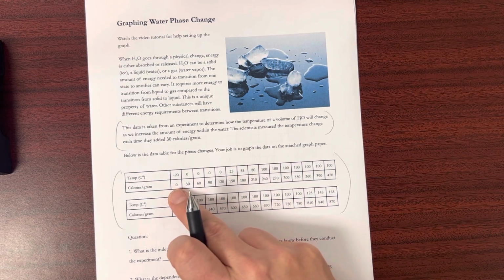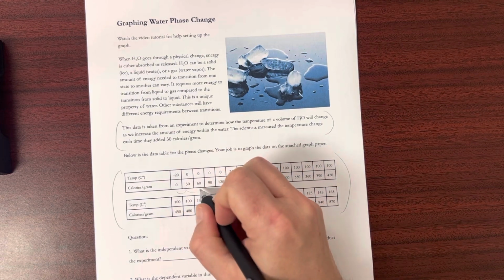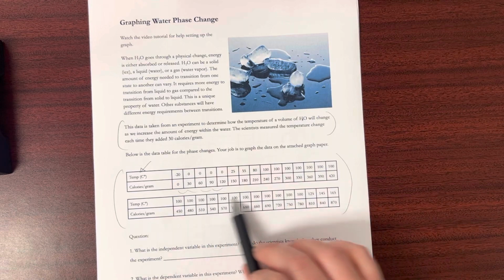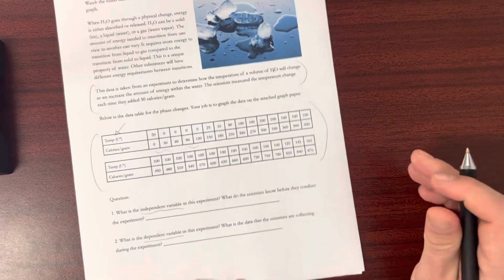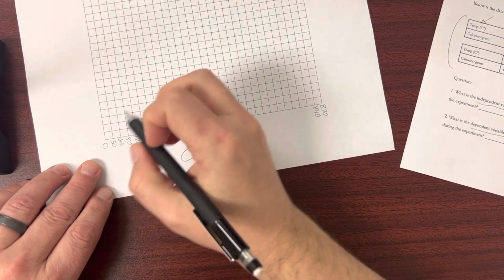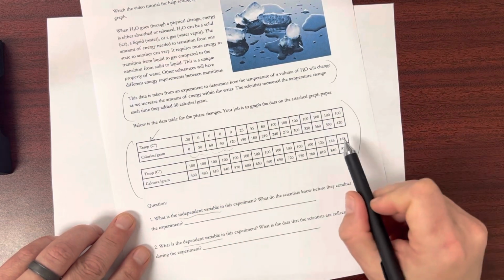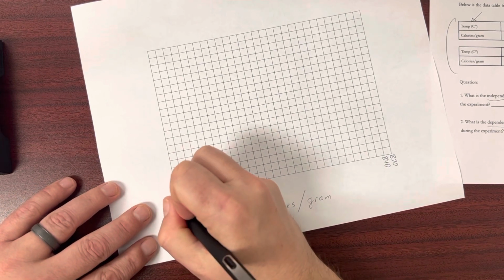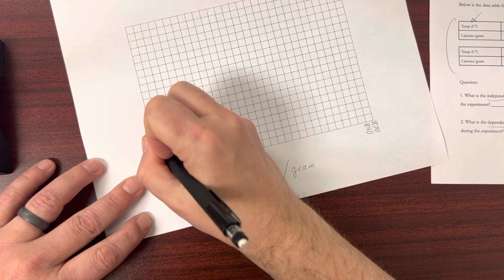Graphing Water Phase Change